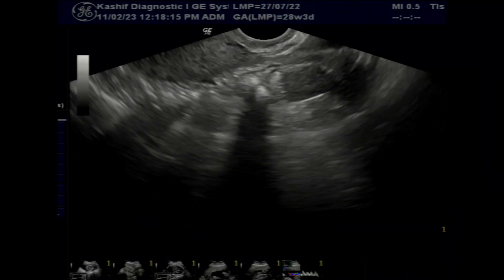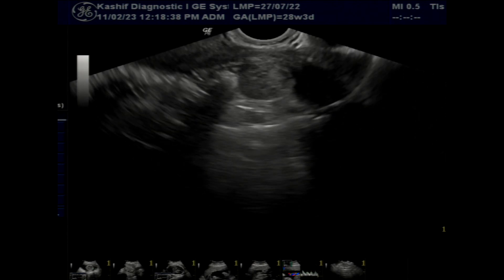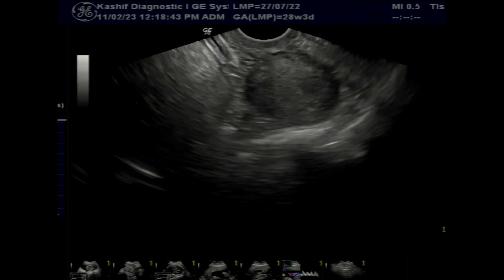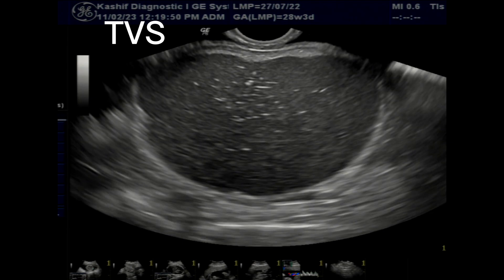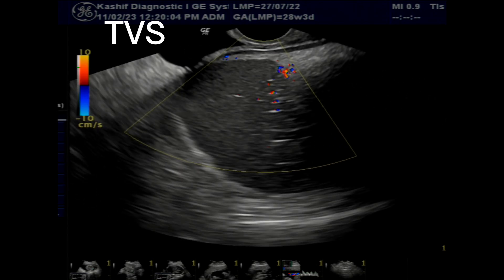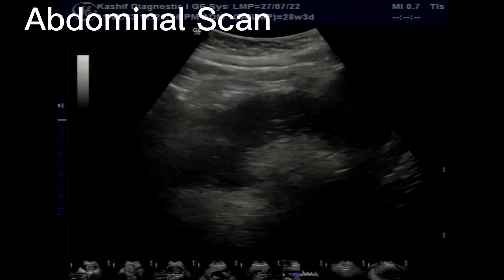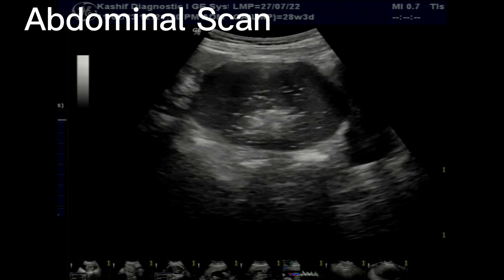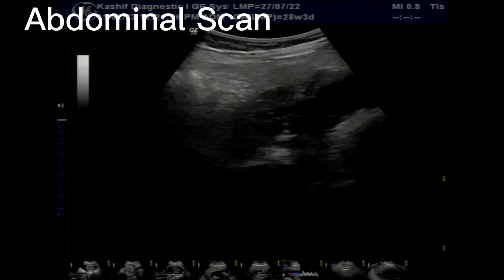Ultrasound Pelvic Dermoid Cyst | Complications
Chapters:-
0.00 History
0.16 Left Ovary
0.23 Uterus
1.11 Right Adnexa